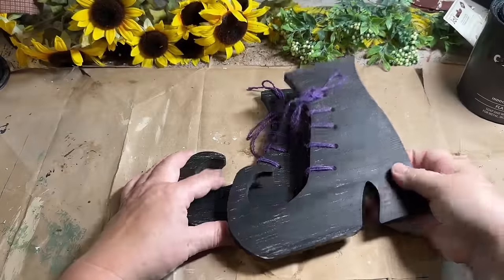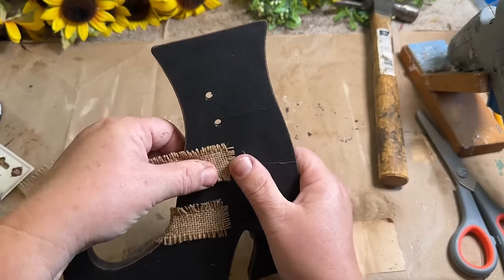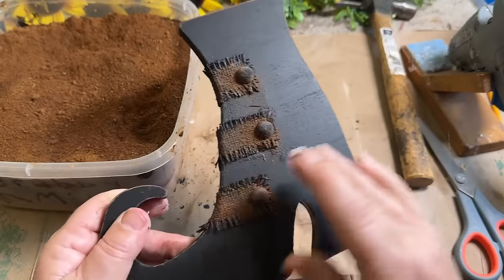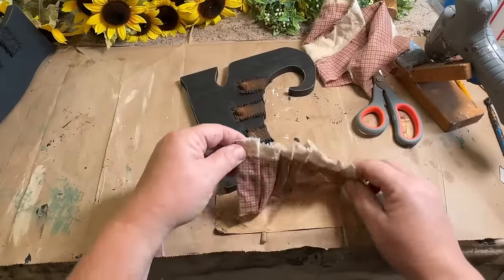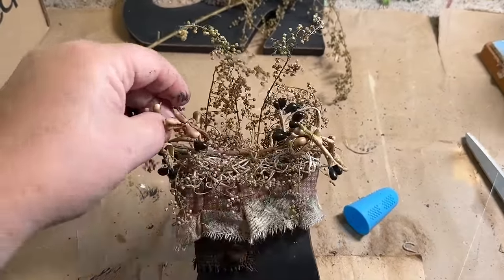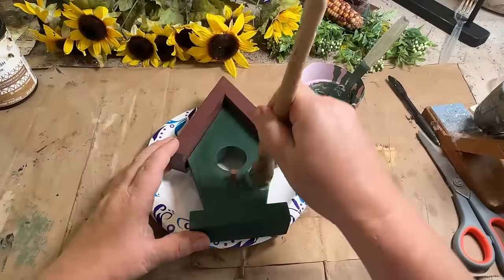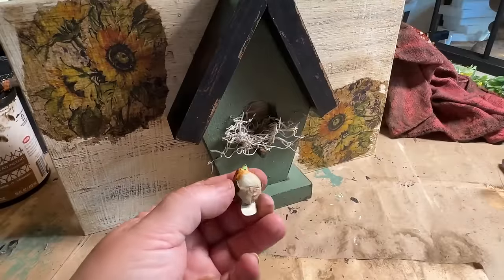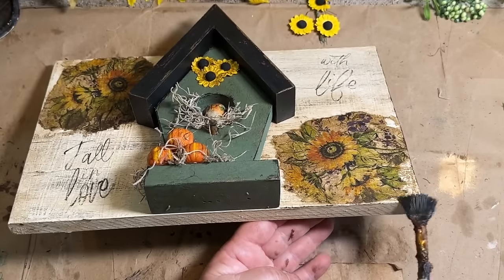Upcycled Primitive Creations To Revamp Your Home Decor-Fall, Halloween, Autumn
An interior designer once said "Design can be art. Design can be aesthetics. Design can be so simple, that's why it is so complicated" Sometimes things can be complicated, but fun in the end.
Primitive decorations are fun, sometimes simple, and sometimes hard, but so worth it! Join me as I revamp, redesign, upcycle, and repurpose some unique home decor.

Use repurposedmyway to save 10%
My booths addresses:
Happy Trails Flea Market
891 Main St.

Moonstruck Mercantile
237 Portland Rd.